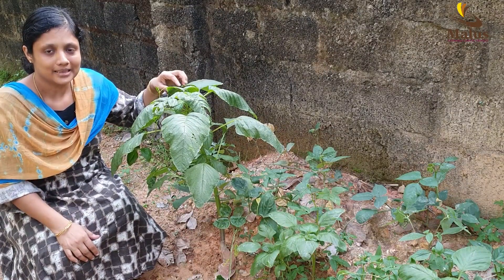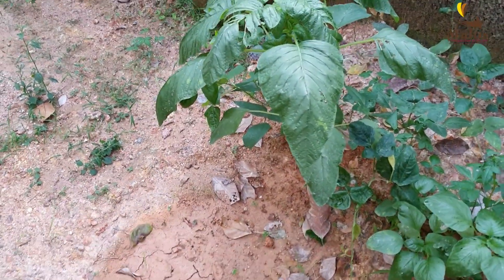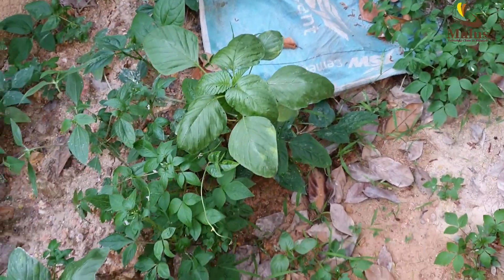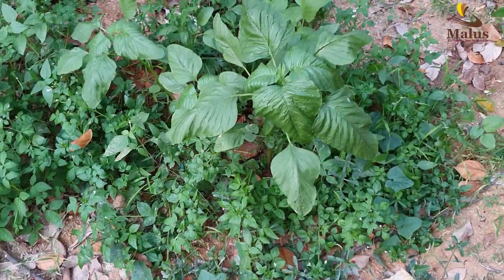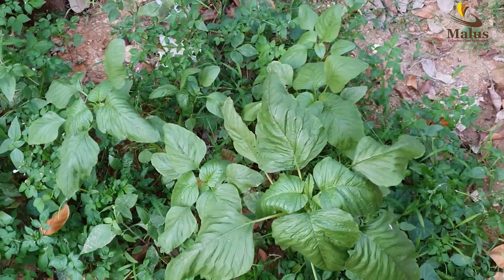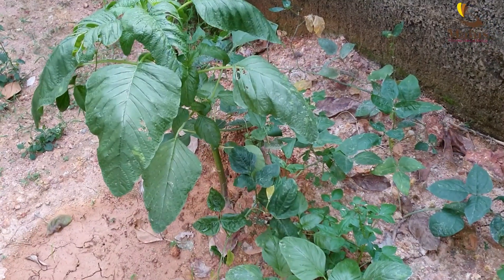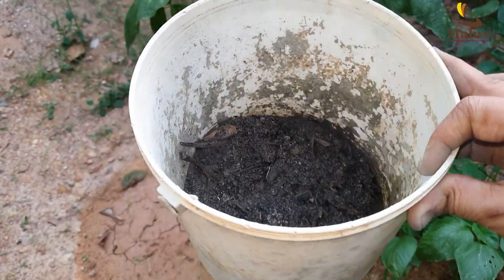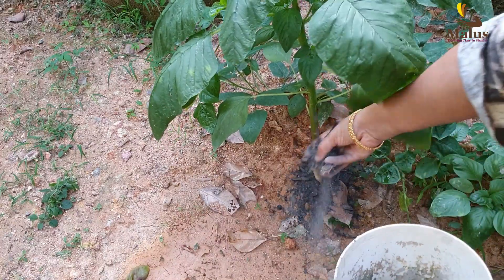ചീര ഒരാഴ്ച കൊണ്ടു കൊഴുത്തു വളരാൻ ഇത് മാത്രം മതി | Organic Spinach Growing Tips